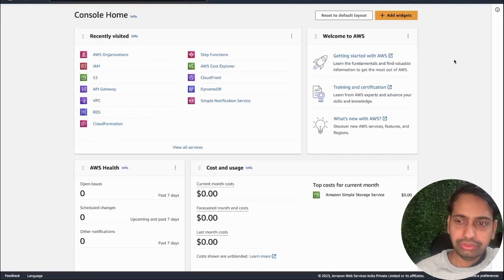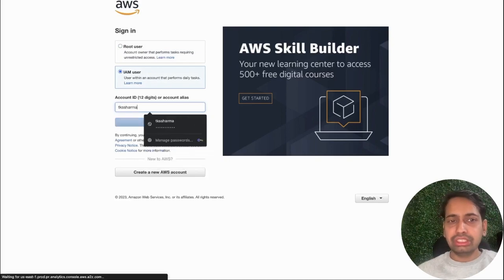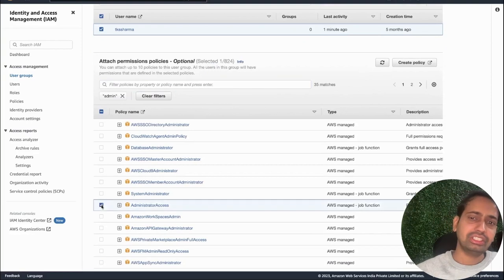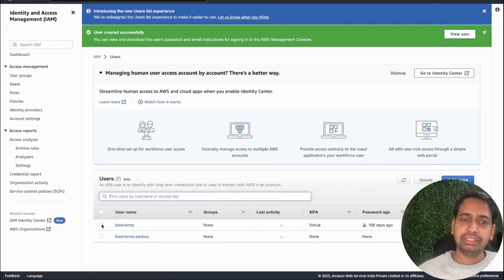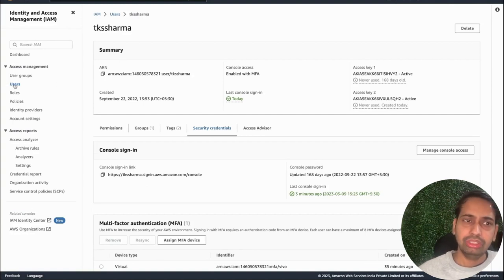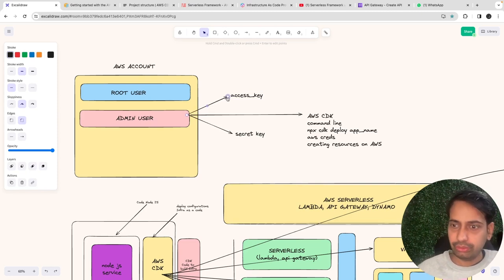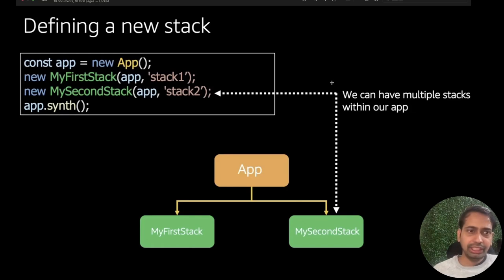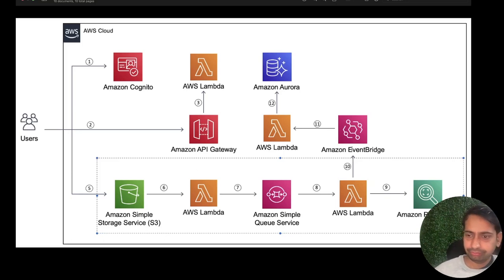Microservices: Deploy Node JS Microservice to AWS Platform Lambda, ECS #35 Part-3